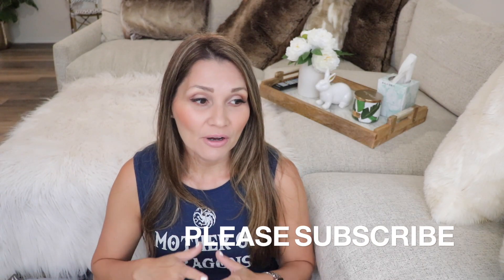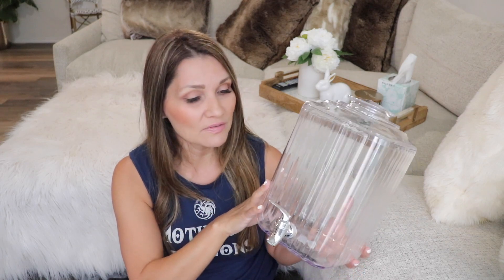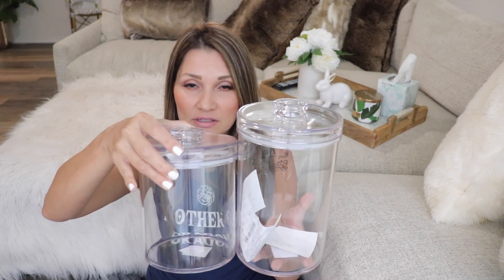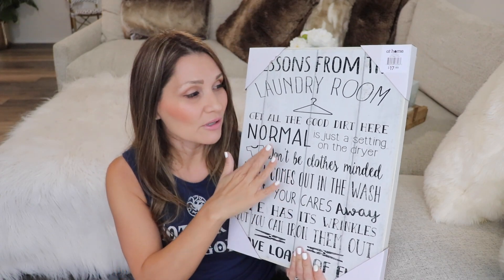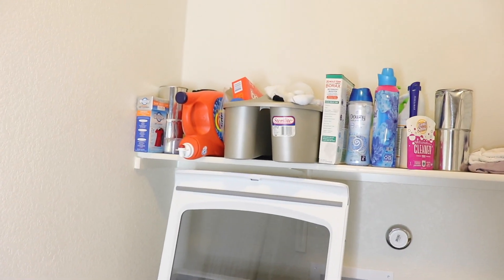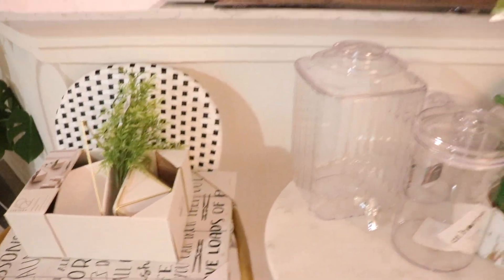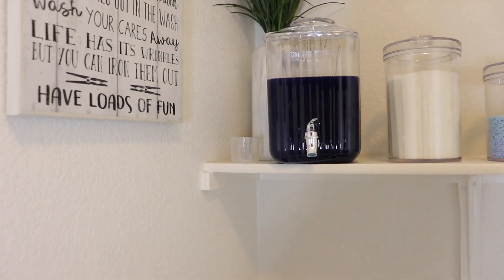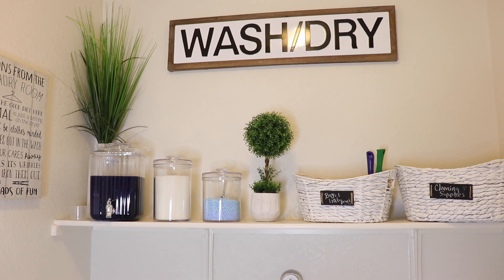LAUNDRY ROOM MAKEOVER | HOME DECOR & ORGANIZATION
Hi Guys,

 In today’s video I am sharing a haul and how I transformed my laundry room. I was tired of looking at it and not being organized and cute! Hope you enjoy!

XOXO
Janet:)